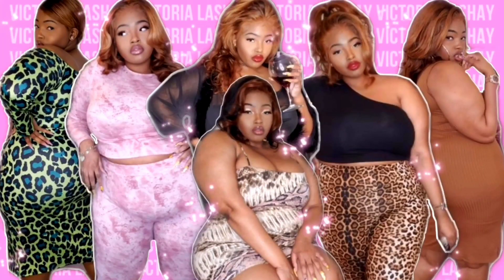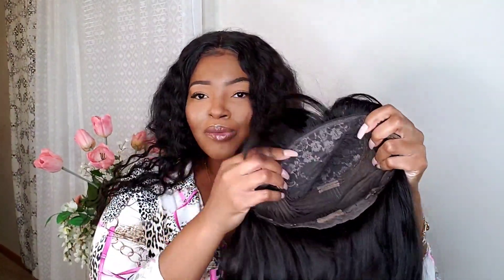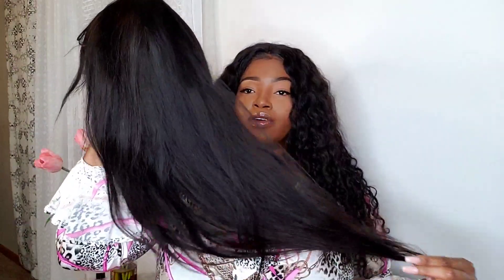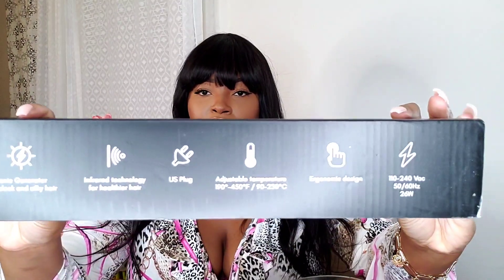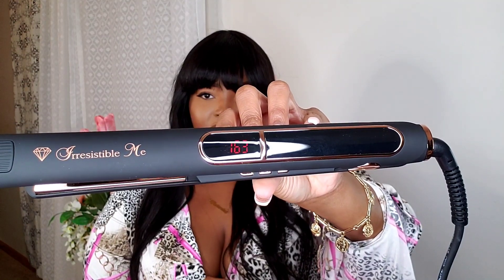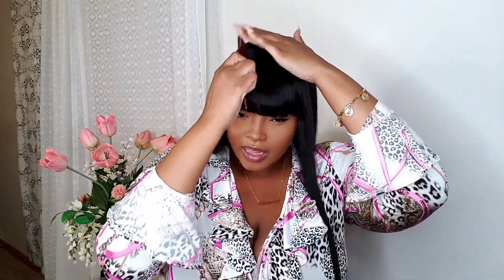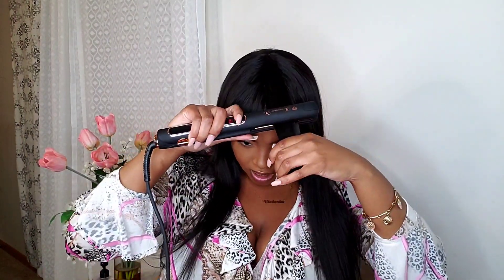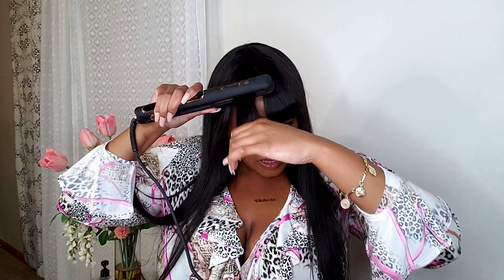Weightloss Update #1 | Bbl Talk | Official Weigh In And Body Shots | High BMI Plastic Surgery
Hay VSQUAD! Plus Size bbl talk

ISEE Hair Amazon Store

ISEE Hair Brazilian Straight Human Hair

Wigs With Bangs 150% Density Human Hair Wigs

GET IT IN ONE DAY with Amazon Prime Shipping

BEST AMAZON AFTER SALE SERVICE

Shapewear im wearing in this video!
Its called Powernet 5027 Firm Sculptwear Shorts (use link and get $10 off your order!)

My measurements
Chest 42
Waist 48
Hip 60